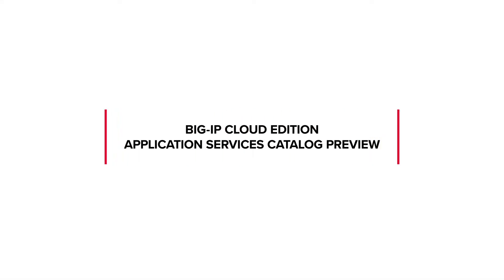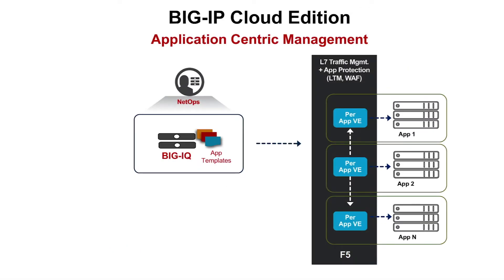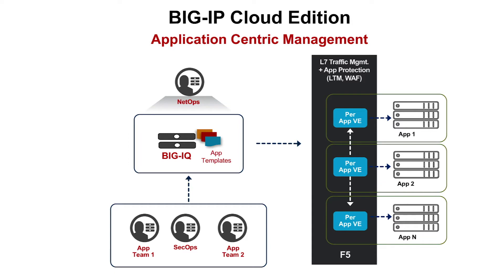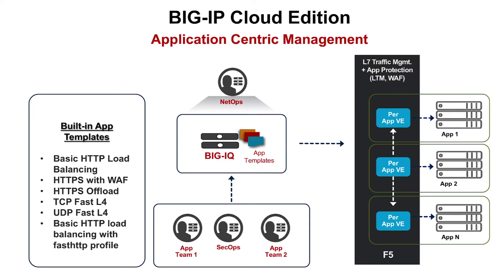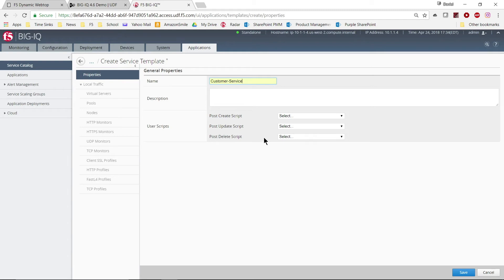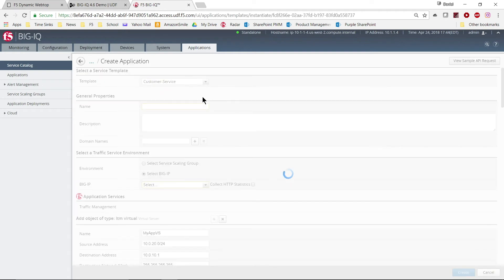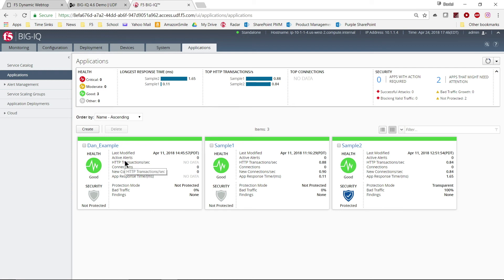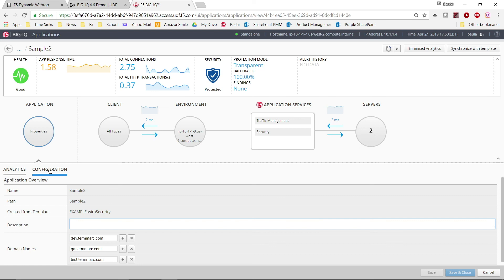BIG-IP Cloud Edition Application Services Catalog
Many organizations are seeking to improve response times and efficiencies by empowering application teams to manage network and security services for their own applications. F5 BIG-IP Cloud Edition enables application teams to take ownership of the network and security services their apps need. This demo shows how a Network Administrator can set up a service catalog of application templates that provide self-service to app teams while still giving Network Admins visibility and control, as well as certainty that the app is secure.